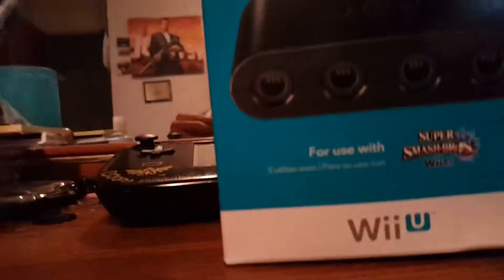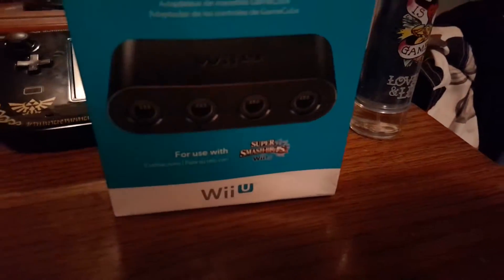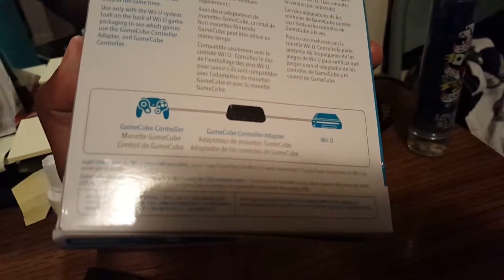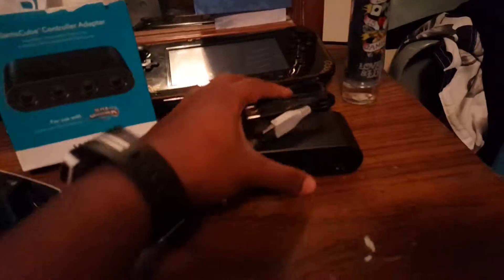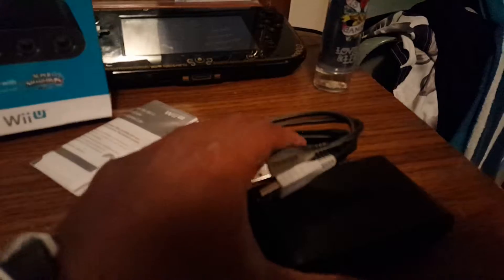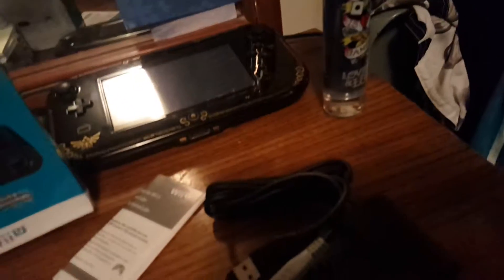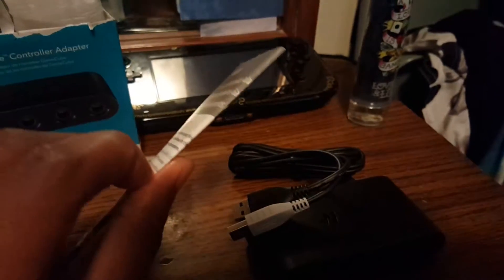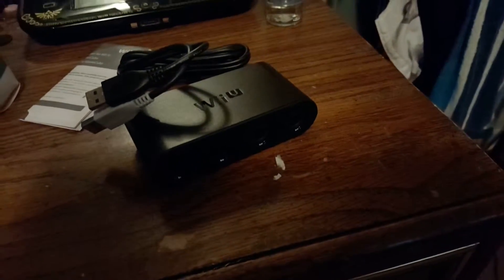Wii-U game cube adapter unboxing review